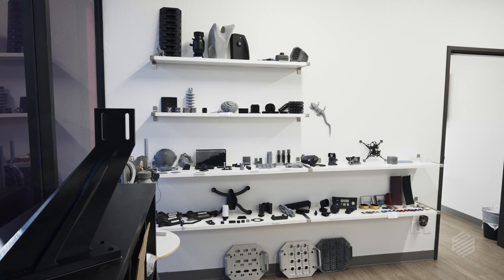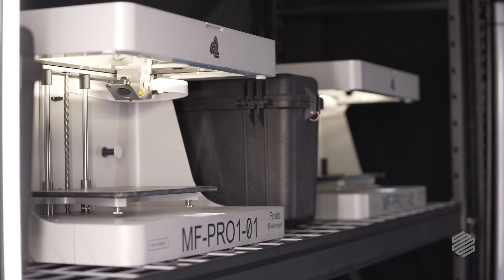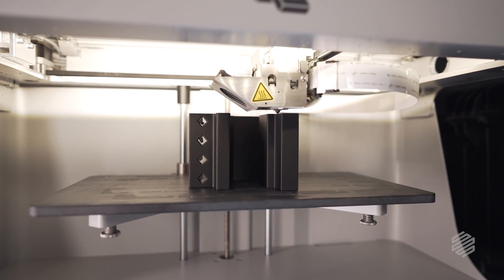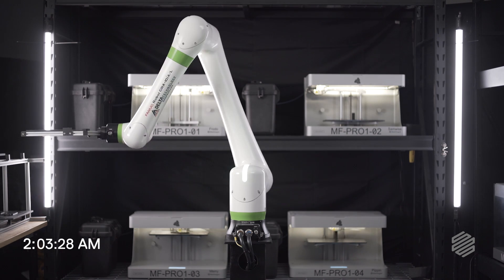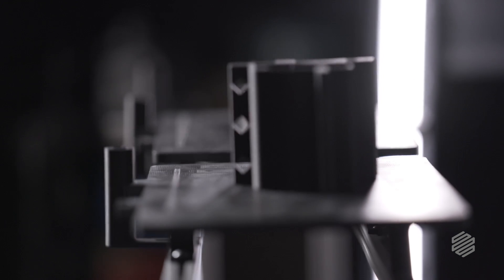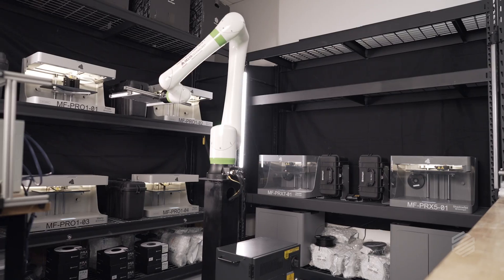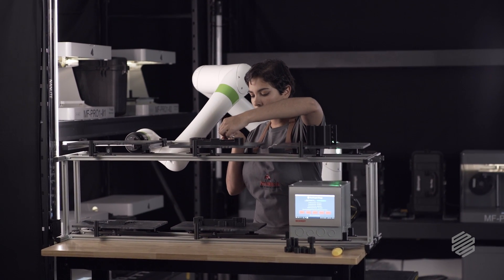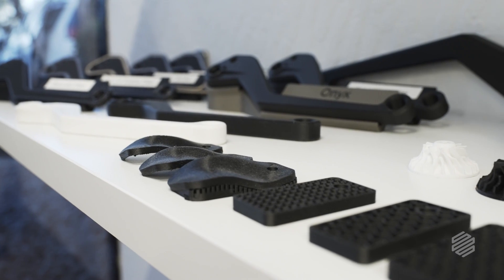Lights-out Manufacturing with Athena 3D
If a print finishes at 2:00 A.M., but no one is around to change out the build plate, can you still start a new print?

The answer: yes. Just install a collaborative robot.

Athena 3D Manufacturing - an additive manufacturing service bureau in Tempe, AZ - was looking for ways to get quality Markforged parts to their customers faster. So, with the help of Delta Technology, they installed a collaborative robotic arm to change their printers over, even when they didn't have technicians around. The result? A 40% increase in utilization of their Markforged fleet.

Learn more about how Markforged can help with your supply chain